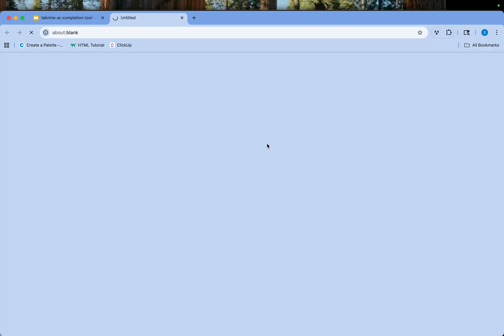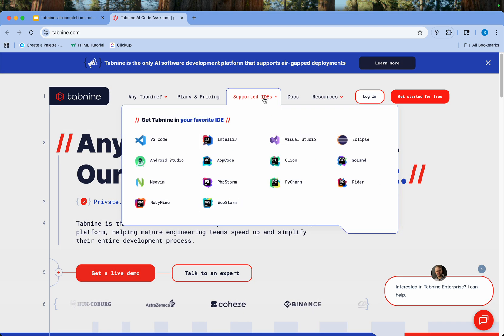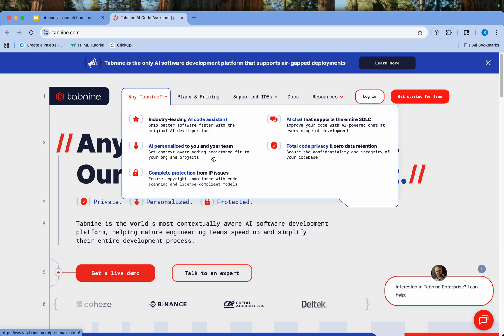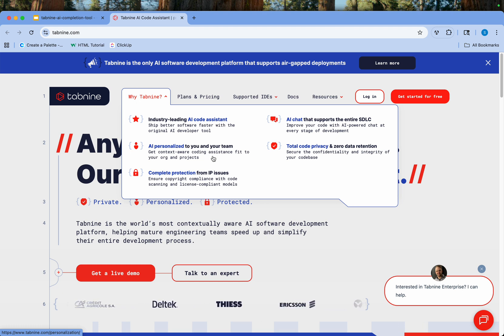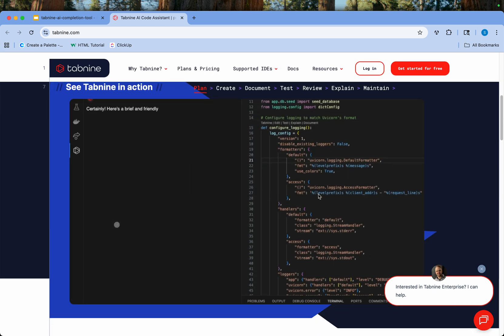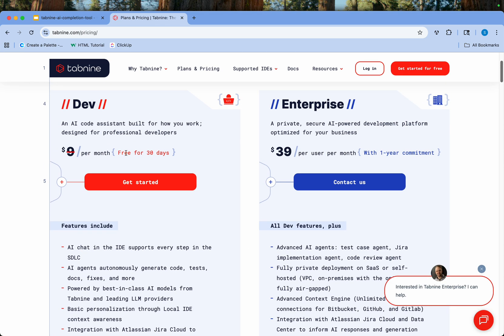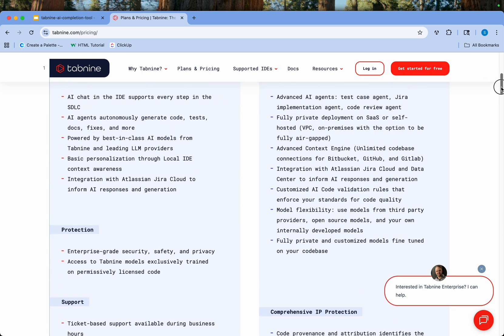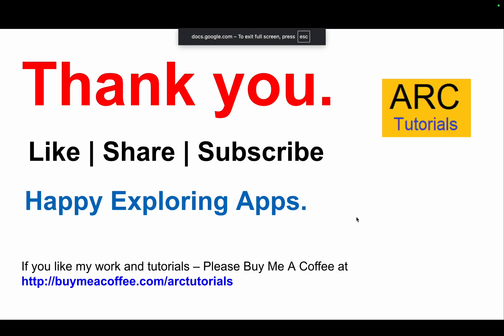Tabnine Review | AI Code Assistant Pros, Cons & Features Explained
In this Tabnine review, we explore how this AI code assistant can help developers write code faster and smarter. Watch as we cover key features, IDE integrations, pricing, pros and cons, and real-world use cases. Perfect for programmers, beginners, and AI enthusiasts looking to boost coding productivity with AI. Find out if Tabnine is worth it for your coding workflow!